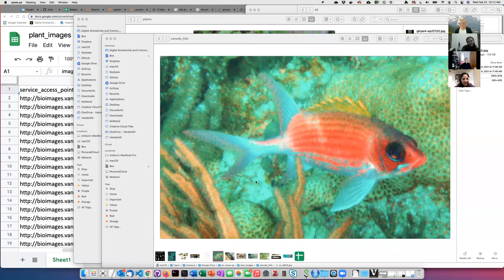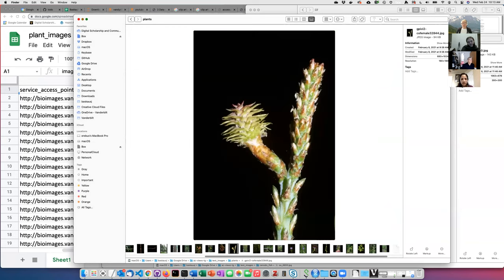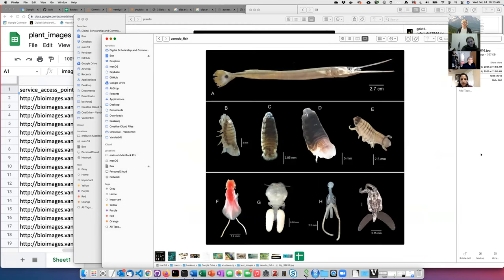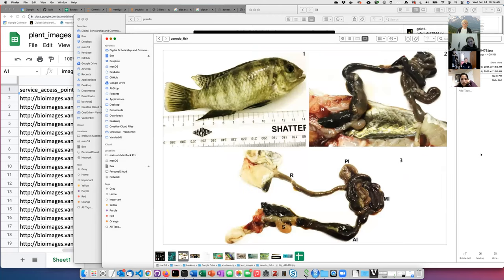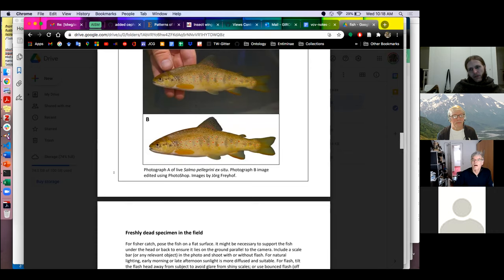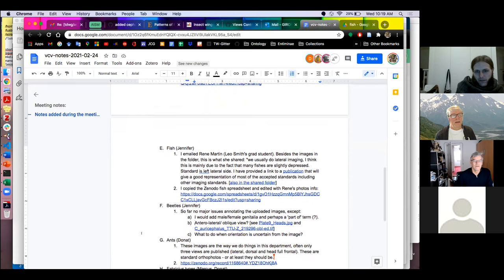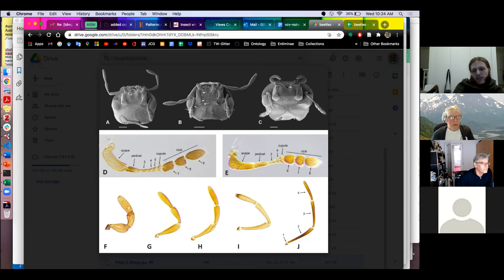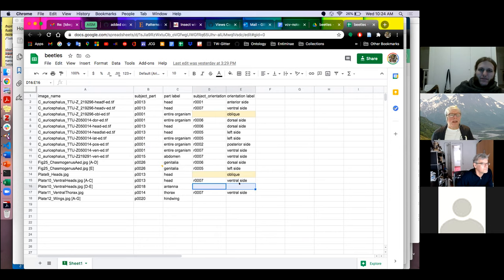Views Controlled Vocabularies Task Group meeting 2021-02-24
This is a recording of the public meeting of this TDWG task group.